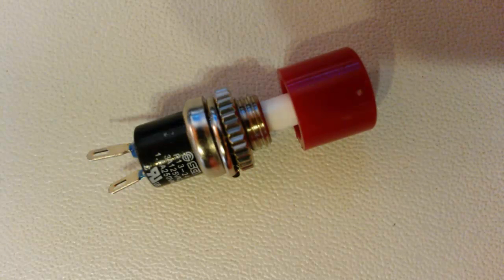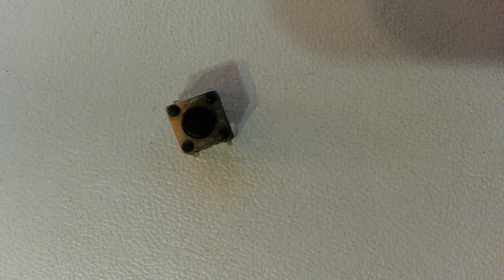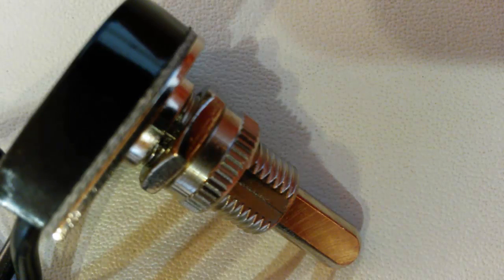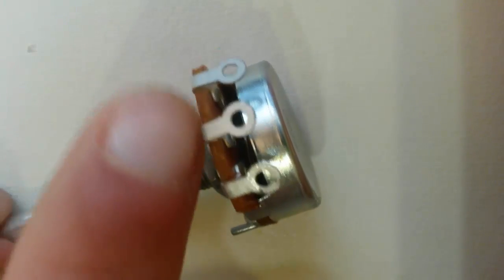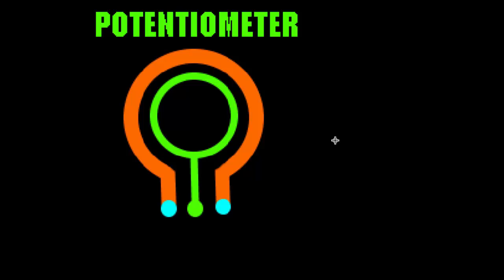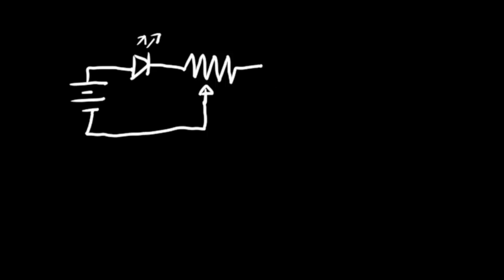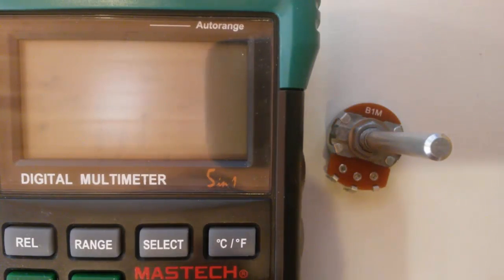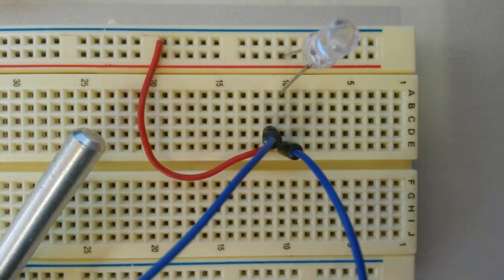Beginner Electronics - 18 - Potentiometers and Buttons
We learn the basics of potentiometers and talk about buttons!